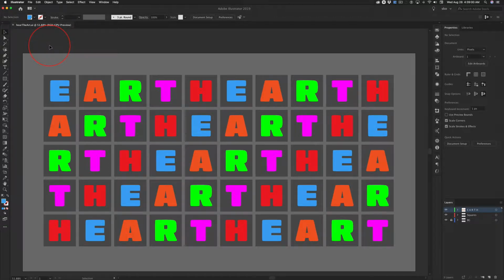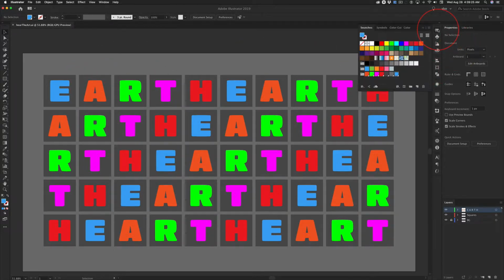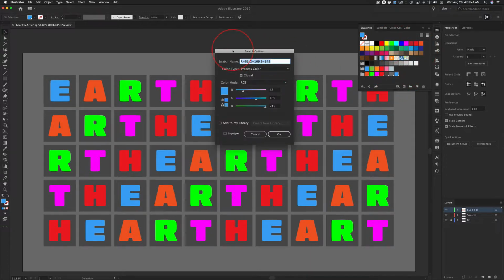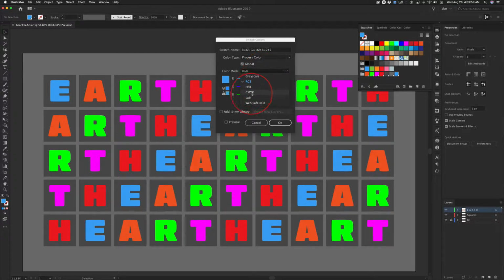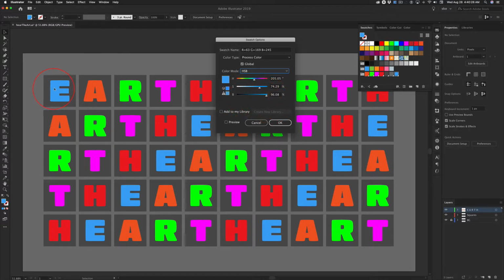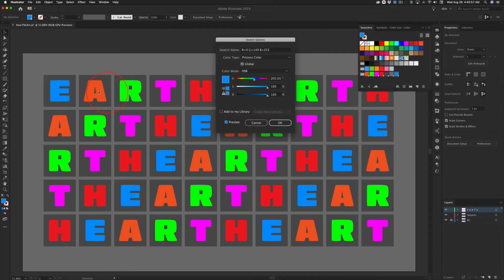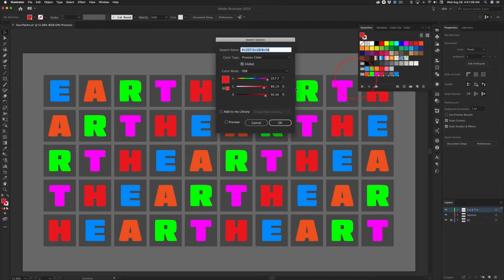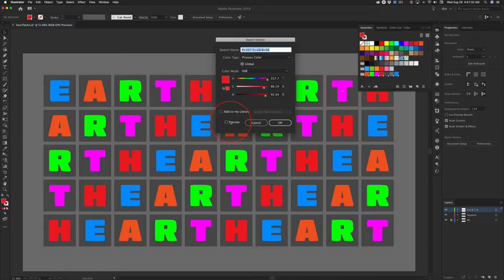Intro to Smart Objects Part IX